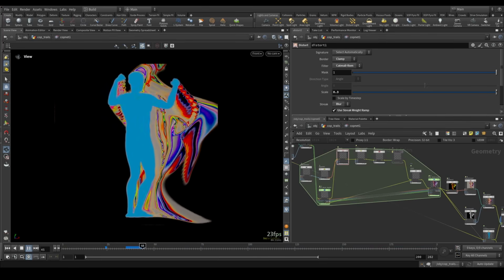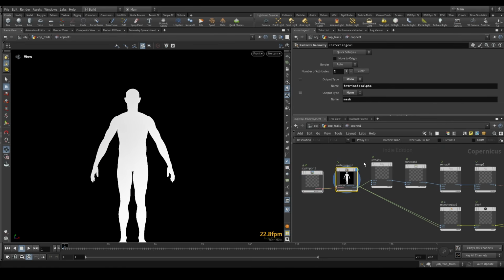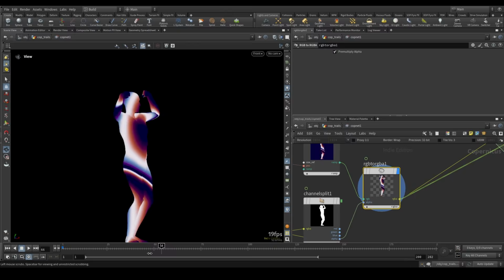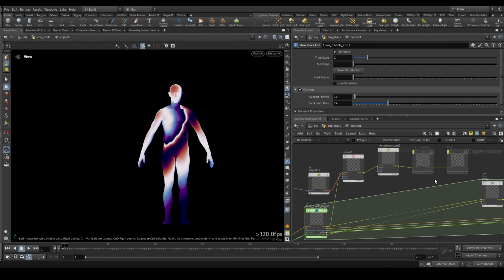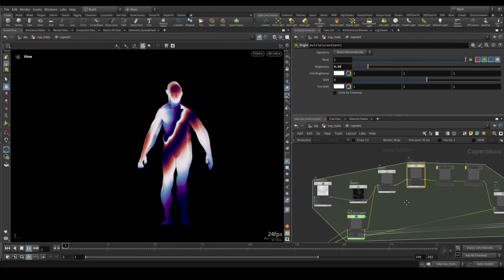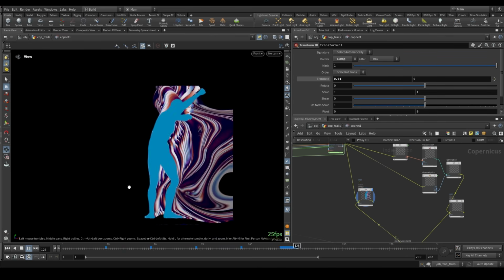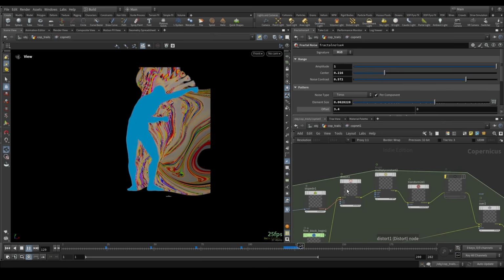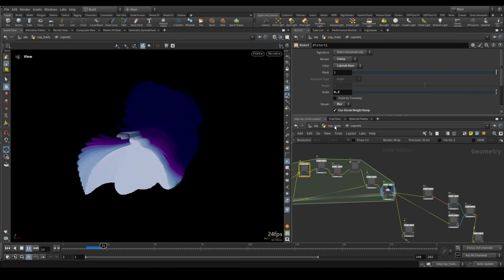Colorful Trails | Houdini COPs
In this tutorial, I walk you through the process of creating colorful motion trails using the new FlowBlock inside Houdini’s COP network.

00:00 - 00:13 - Intro
00:14 - 00:47 - Sop Setup
00:48 - 01:57 - COP Source
01:58 - 04:20 - COP FlowBlock
04:21 - 05:45 - Post Comp
05:46 - 06:36 - Butterfly